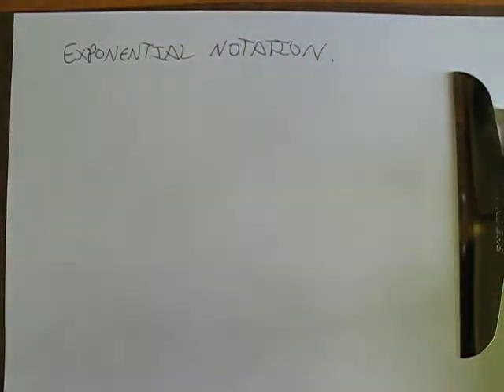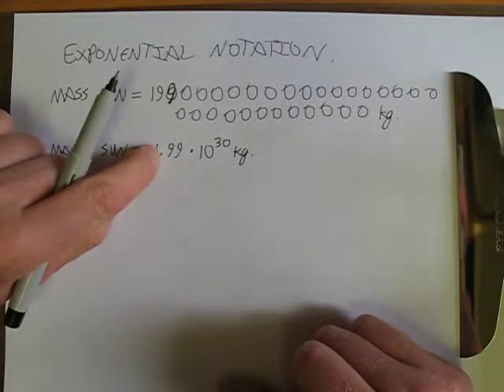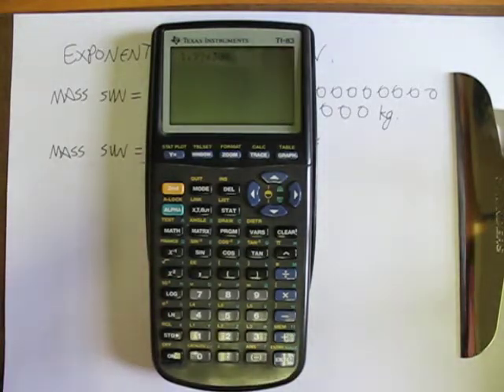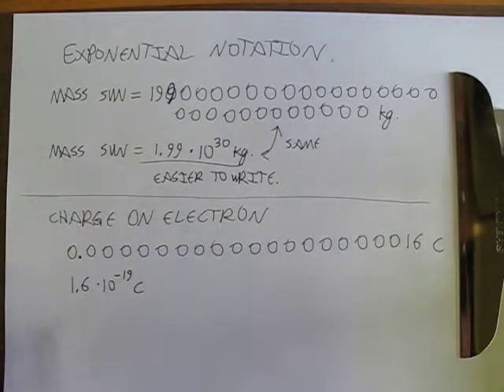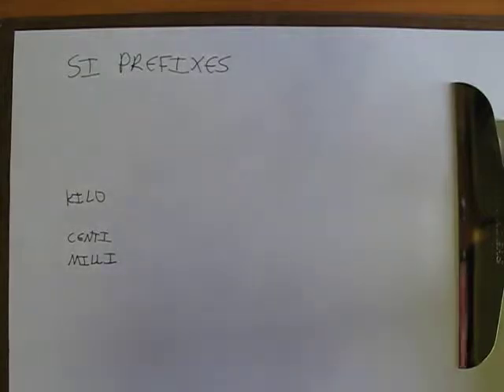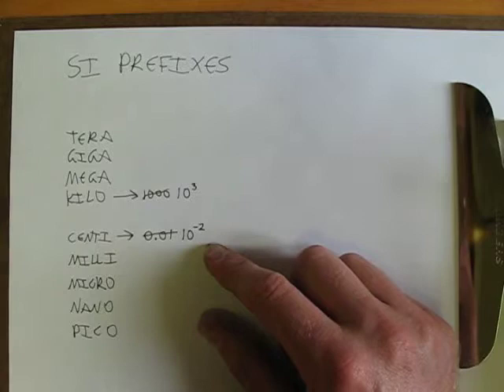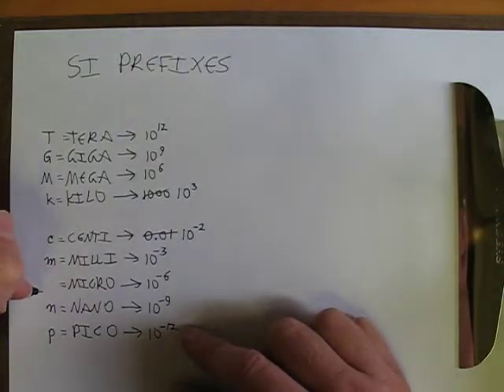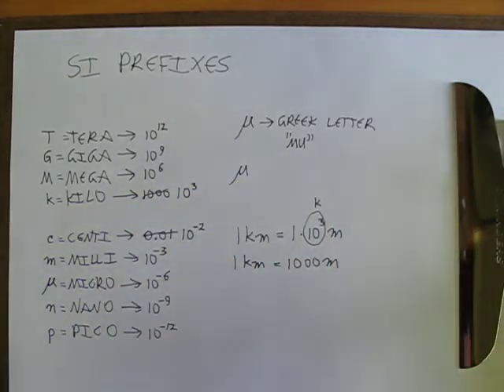BMAPhysics 1d A look at exponential notation and SI Prefixes.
A look at exponential notation and SI Prefixes.